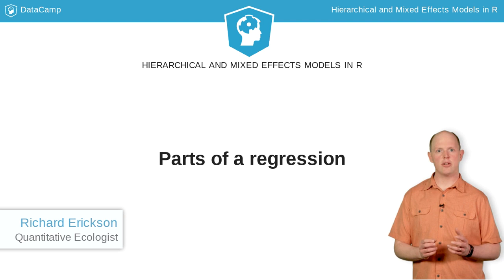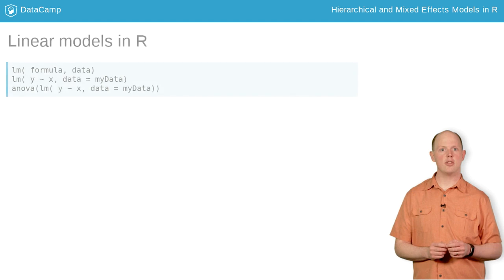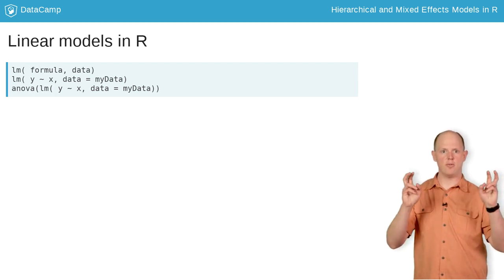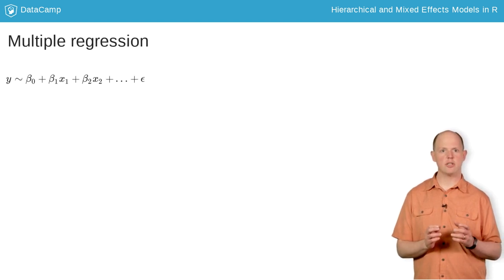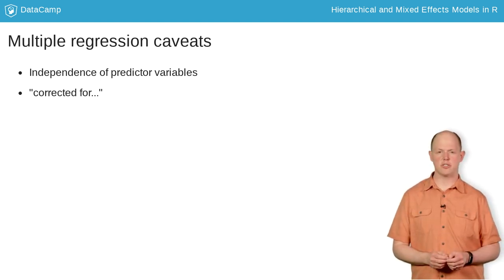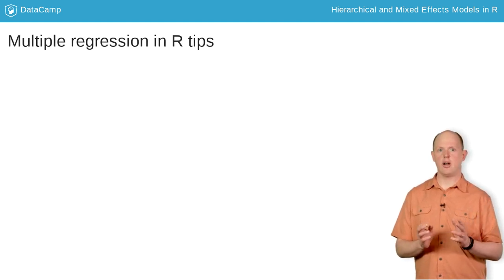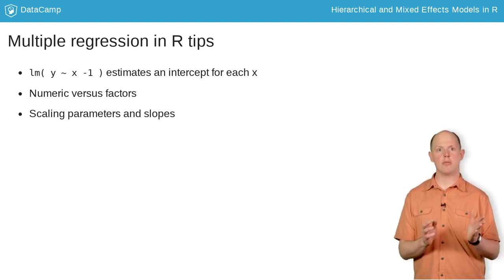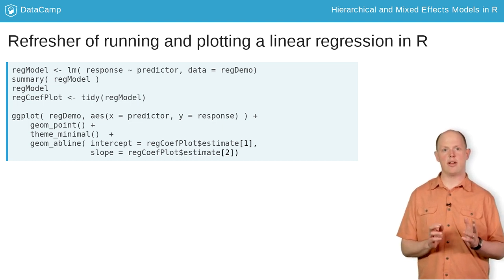R Tutorial: Parts of a regression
Want to learn more? at your own pace. More than a video, you'll learn hands-on coding & quickly apply skills to your daily work.

Before we dive into hierarchical models, we'll look at the basics of regressions: Slopes and intercepts. I'm reviewing them so that we use the same terms. If these are new, I suggest the DataCamp courses on regression modeling like Multiple and Logistic Regression by Ben Baumer. I use the terms linear regression and linear model interchangeably.

In the most basic modes, we examine the mean across all groups. The name for this term, beta, is the intercept. We also include an error term, epsilon.

For the models with multiple intercepts, we can structure the model two ways. First, we can use a global intercept beta0 and then model the effects of groups 2 and 3 compared to the global intercept. Second, we can model each group as its own intercept. Each modeling approach can be helpful depending upon the situation. If we are interested in estimating how two treatments differed from a reference, we use the first approach. Conversely, if we are interested in estimating the mean of each group, we use the second approach. Also, this model is essentially an Analysis of Variance (ANOVA).

In R, the base function lm() builds linear models. The syntax includes a formula and data. This linear model could be described as "y is predicted by x, using the data, myData." Also, to run an ANOVA, we can wrap the linear model's output in the anova().

You've now seen how intercepts can be used to build a linear model for discrete predictor variables. Now, we're going to look at using continuous predictor variables: slopes.

The most basic regression includes a response variable, y, an intercept, beta0, a slope beta1, and an error term. The slope predicts how the expected value changes because of the continuous predictor.

The simple linear regression expands to include multiple response variables. These include discrete predictors with corresponding intercepts as well as continuous predictors with corresponding slopes. The DataCamp course on Multiple and Logistic Regression covers these in greater detail.

Multiple regression is a powerful tool, but has limitations. First, predictor variables can change the estimates for other predictors if both are not independent. Small deviations from this can cause quantitative changes to the model if parameters are added or dropped from the model. Large deviations can cause qualitative and statistical changes to models. Second, the previous consideration requires us to say "estimates have been corrected for" other variables. Third, Simpson's paradox means missing important predictors can make our model wrong. Fourth, multiple regression assumes linearity. Fifth, we may need to consider interactions, which occur when groups have different slopes. We'll look at interactions in the next exercise.

Using linear models in R is relatively straightforward, but has some quirks. First, a minus 1 is needed to estimate an intercept for each group rather than the intercept relative to the first group. Second, if a predictor x is numeric, R treats it as a slope. Fix this by converting predictors to factors. Third, predictors may need scaling. For example, if one predictor is in cm and the other 1,000-cm, using km or kilometers for the second predictor would be more appopriate. Also, when using time for a slope estimate, you may want to rescale and use 0 for the start. Last, a shortcut for an interaction is x1*x2 rather than the using plus colon syntax.

In this example, we ran a linear model. Then, we extracted the coeffiencts using the the tidy function from the broom package. Last, we added it to a ggplot(). Notice how we extracted the intercept and slope and used the geom_abline()function. I did this rather than adding a linear model withgeom_smooth()` because this apporach extends to complicated models as well.

Now, it's your turn for regressions!